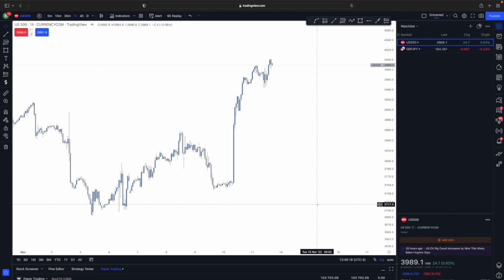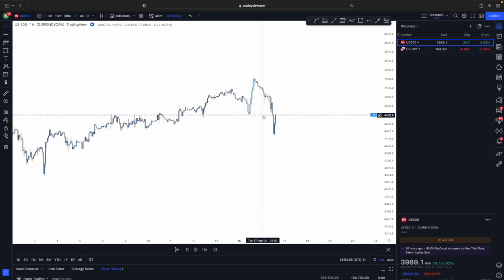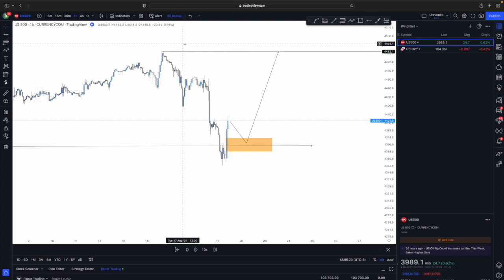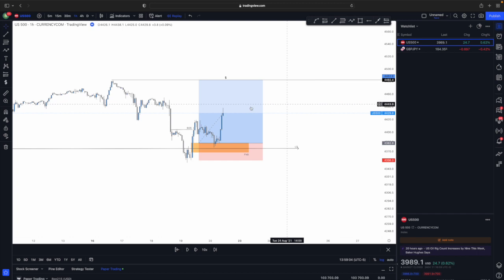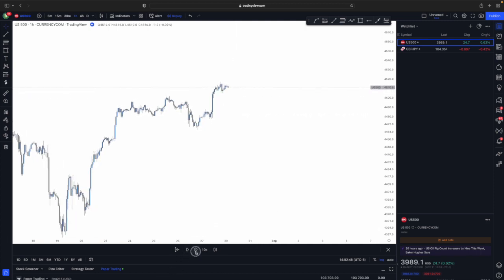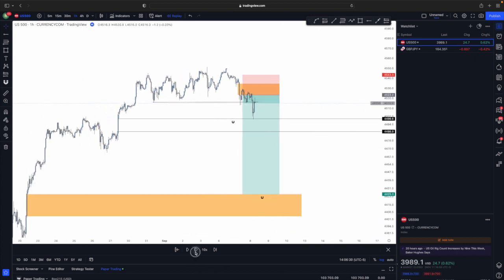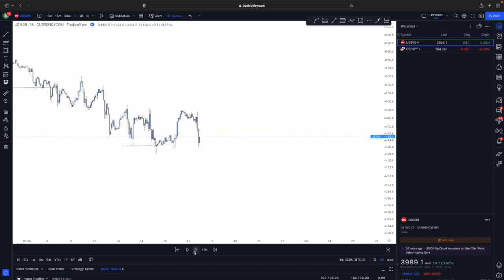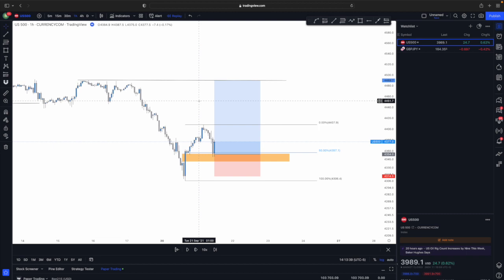How I Backtest SPX500 using FVG's OTE's and Liquidity